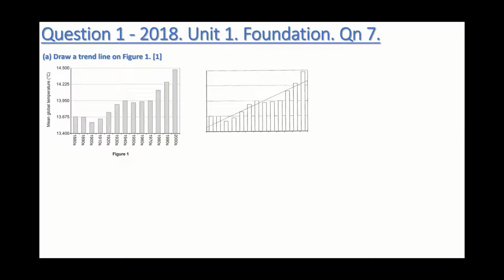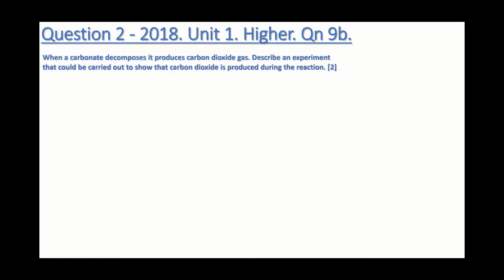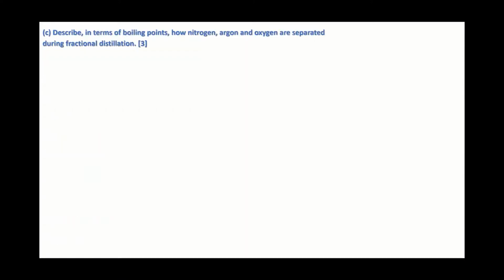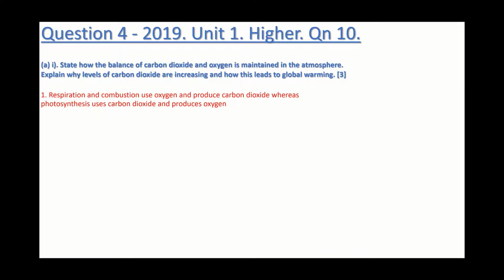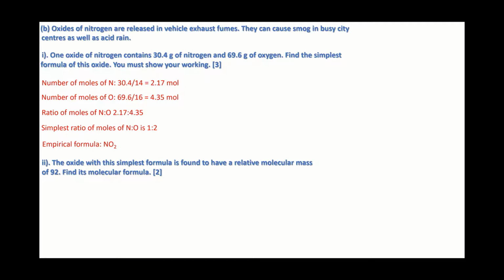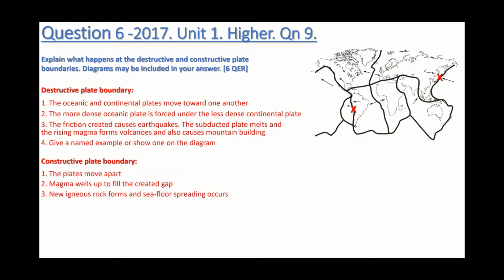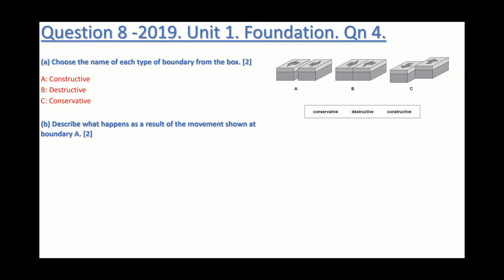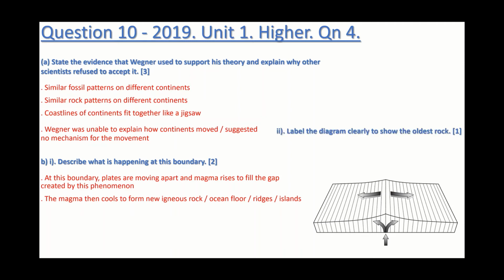1 4 exam-style Questions Walkthrough